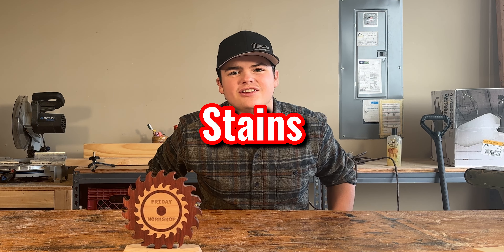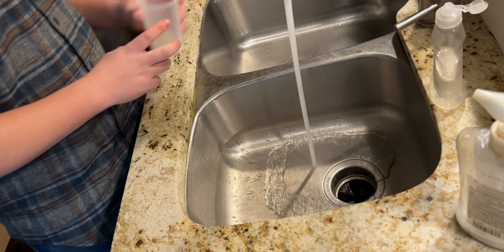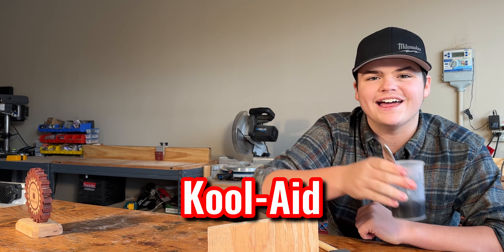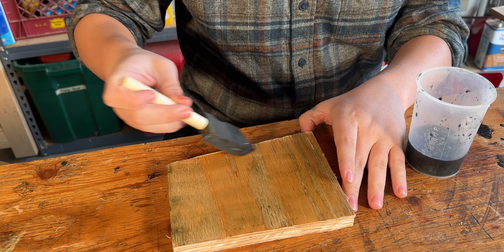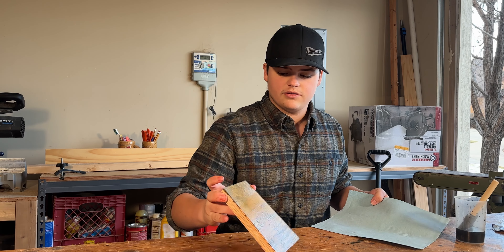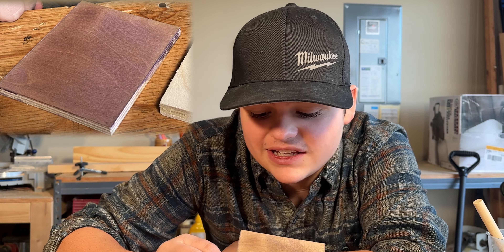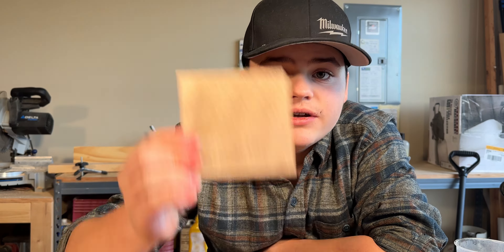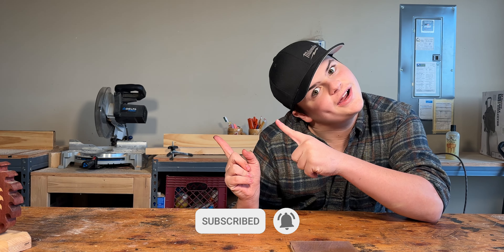DIY Wood Staining with Kool Aid: The Surprising Results!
Transform your plain wood into a vibrant work of art with Kool-Aid! In this video, we'll show you how to use Kool-Aid powder to stain your wooden projects and give them a unique, colorful finish. You'll be amazed at the results! Watch now to learn how to stain wood with Kool-Aid.

Have you heard of using coffee and tea for wood stains? Well this week Dom creates a wood stain using Kool Aid. We're guessing it doesn't get any more food safe than this. Kool-Aid wood stain in this week's Friday Workshop.

Dom stepped up and made a banger of a video while Matt just filmed and hung out off camera for support. Easiest week for Matt ever!!!

Special Thanks to Those That Inspire
The style of this video is similar to @I Like To Make Stuff   (I like to Make Stuff) and @Steve Ramsey - Woodworking for Mere Mortals  (Woodworking for Mere Mortals) in parts. A large influence on this series has come from content creators in the makerspace like @Matthias Wandel  (Matthias Wandel) and @jimmydiresta   (Jimmy Diresta).

And for the influence on just getting out there and making cool things... a special thanks to those that inspire our creativity like @Mark Rober   (Mark Rober) and @Adam Savage's Tested  (Adam Savage).

Copyright Friday Workshop LLC